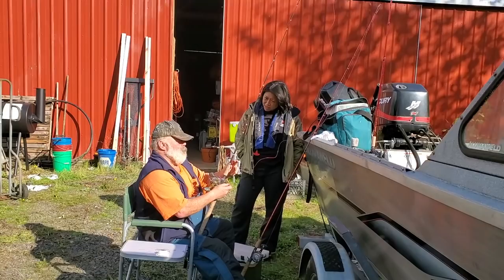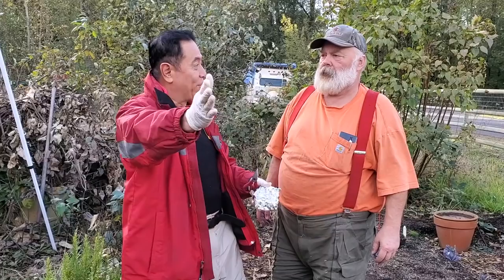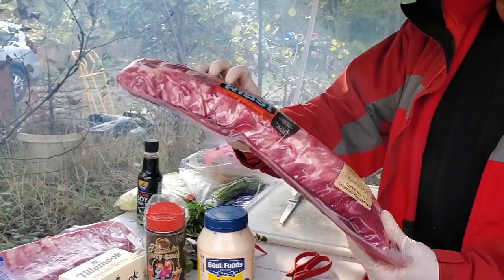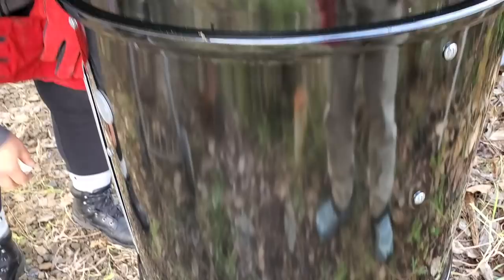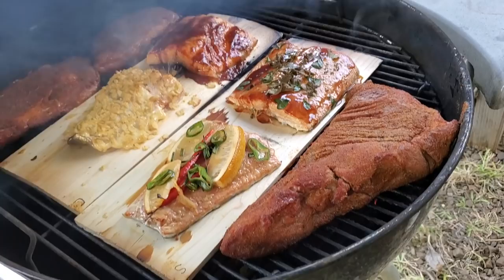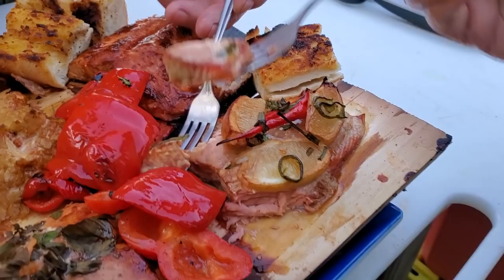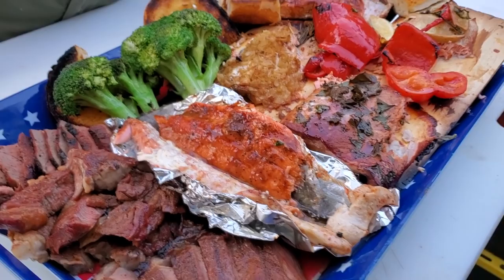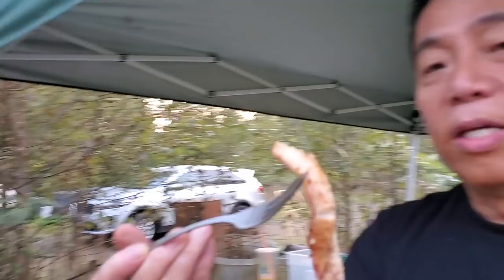6 Ways to Grill Cook Salmon | Fishing w Victor Benner and BBQ Champion Harry Soo SlapYoDaddyBBQ.com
Catch-and-cook episode with my YouTube subscriber Victor Benner who lives in Longview in Washington about 1-hour north of Portland.  We only caught one baby Coho salmon called a silver so we went to the grocery store to get more Sockeye and Coho salmon.  Click "SHOW MORE" for all the information links!!!

Love outdoor grilling? Want to master BBQ so you can spread BBQ love? You've come to the right place. I've been cooking and teaching with live fire over 10 years as a competition BBQ cook.  You may have also seen me on Chopped Grill Masters, Cutthroat Kitchen, Smoked, and BBQ Pitmasters.

– NEW HERE? –